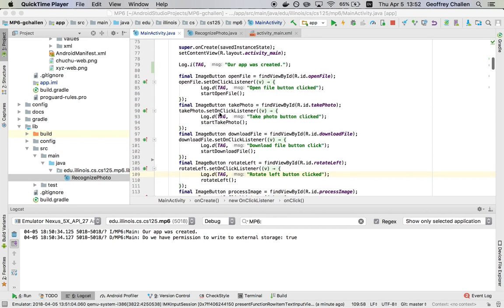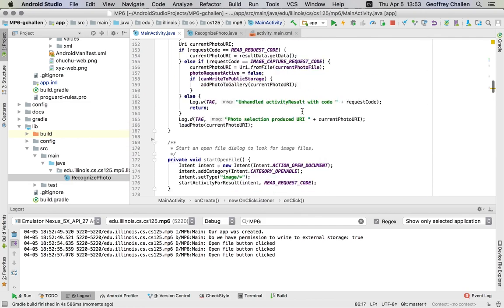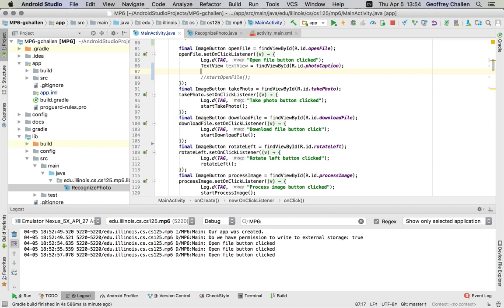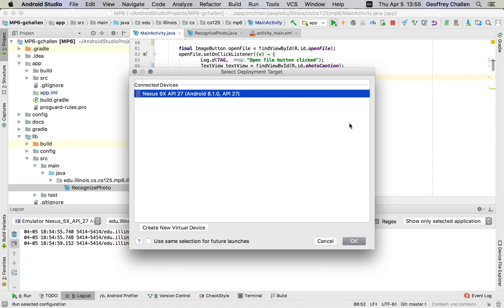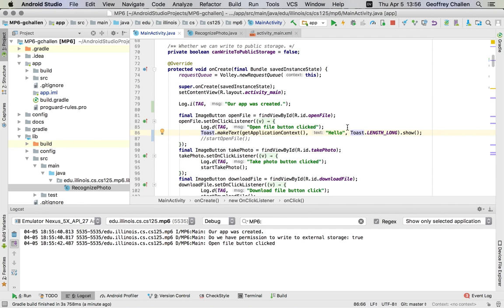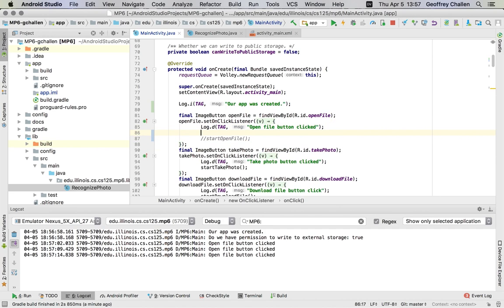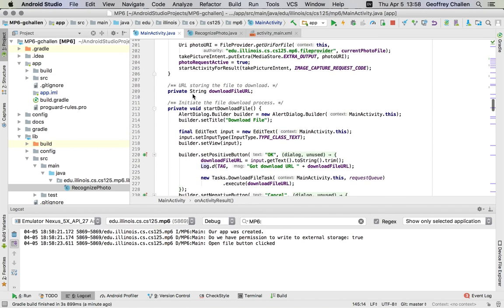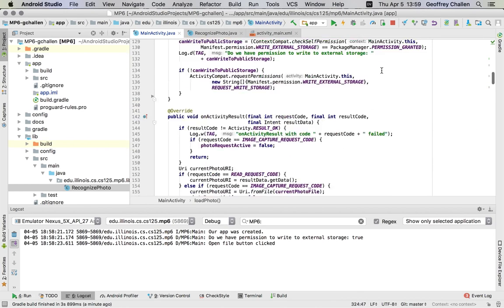CS 125 Spring 2018: Modifying the Android UI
In this screencast we show several ways to modify the Android UI in response to user input or other events.